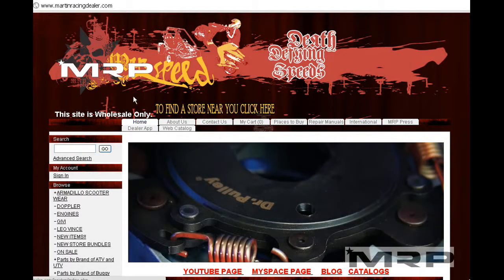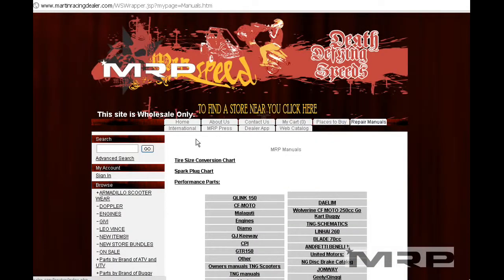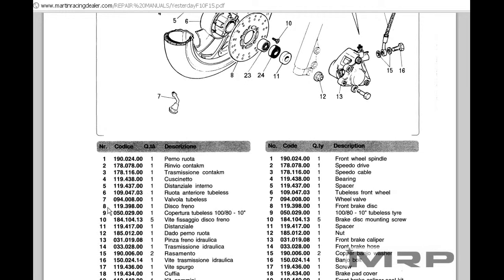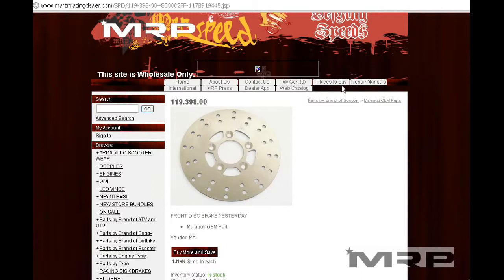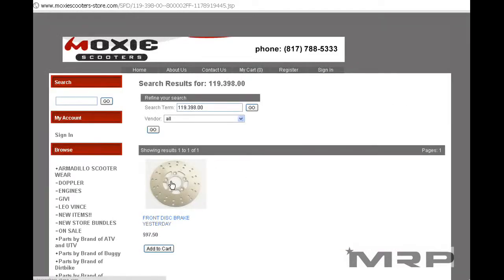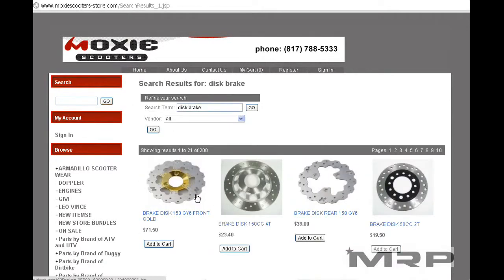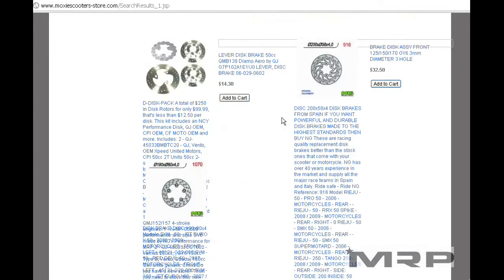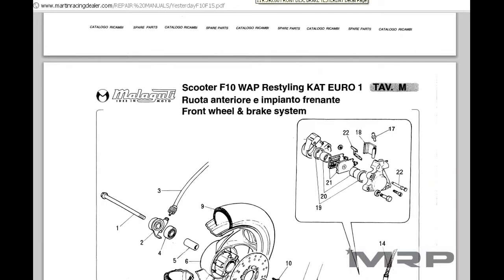50cc GY6 Scooter Parts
50cc GY6 Scooter Parts

MRP has the largest selection of China 50cc scooter parts in North America. FOR ALL QMB 139 CHINA 50cc PARTS VISIT US.

OEM PDF Manuals for hundreds of scooters!
Products carried by MRP can be obtain exclusively at select Motorcycle Dealerships and Repair Shops in the USA. MRP is the one stop wholesale ONLY scooter buggy and ATV parts distributor.